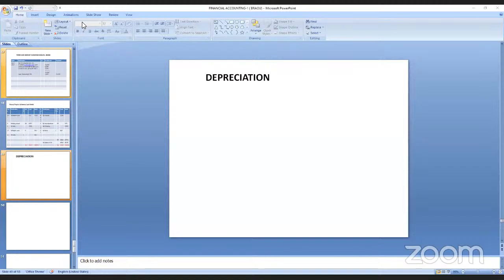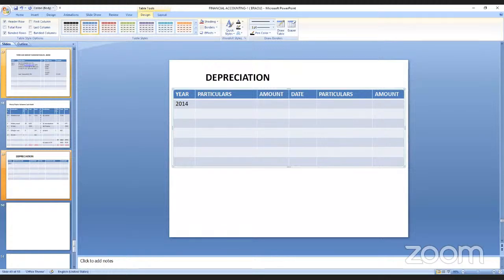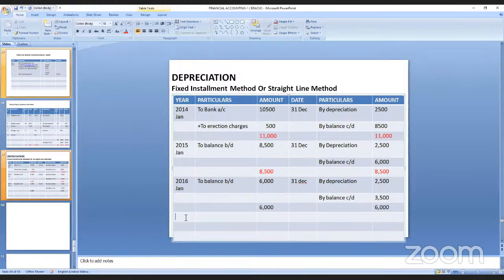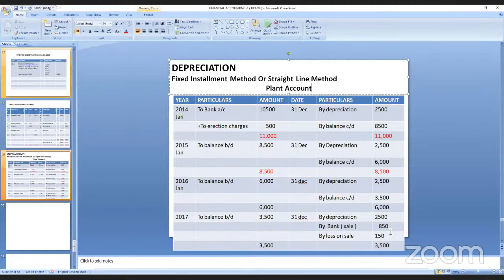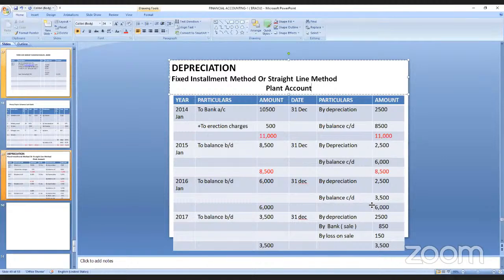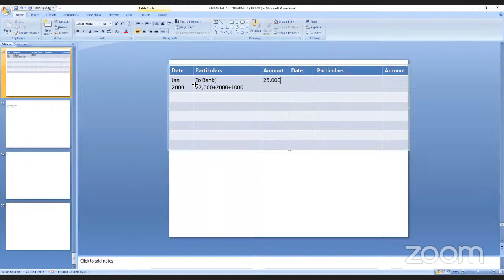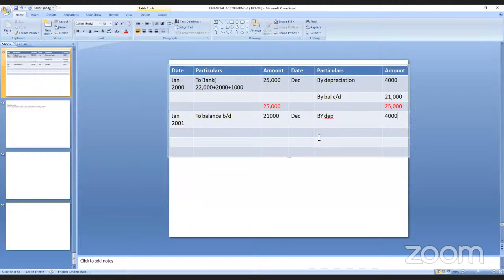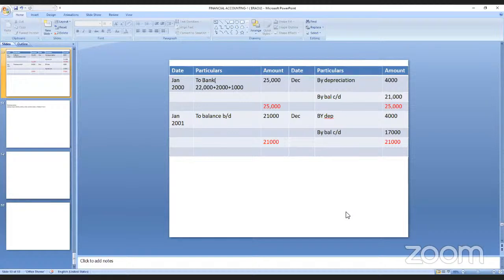UG 1st Semester Commerce-11 : (English Medium)